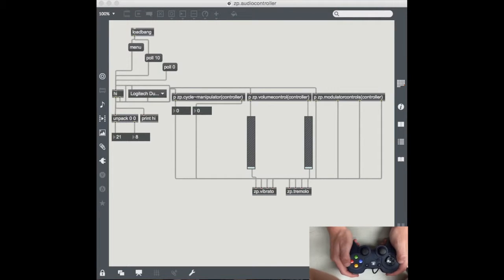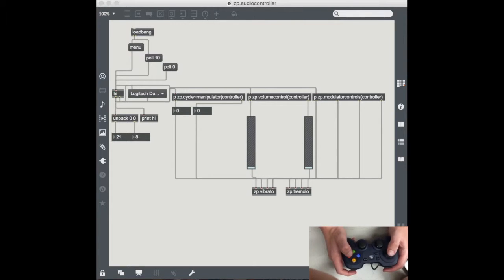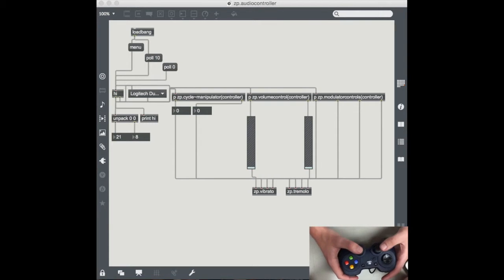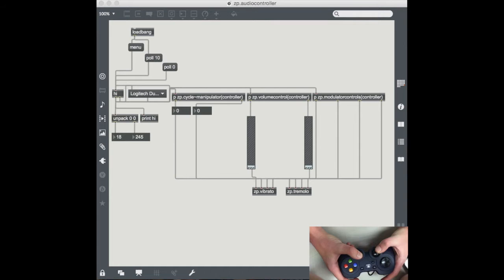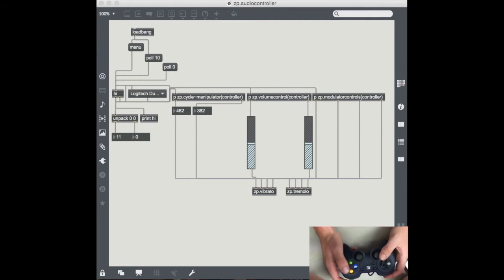Graded Assignment 3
This video is about Graded Assignment 3